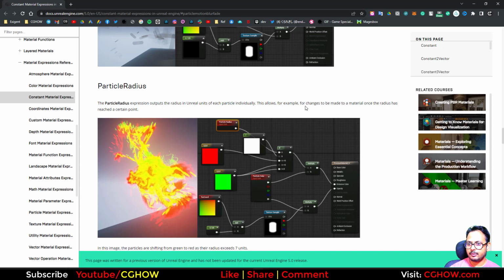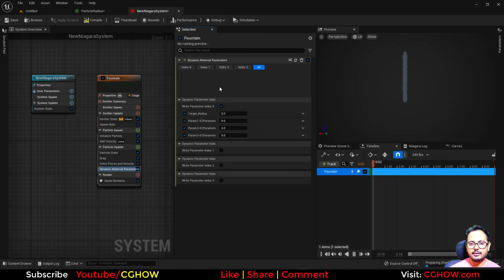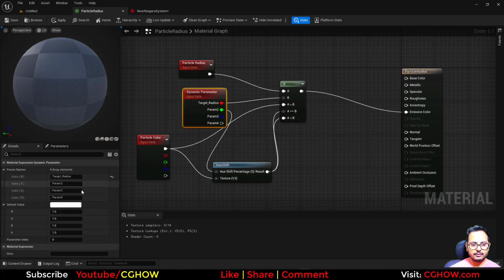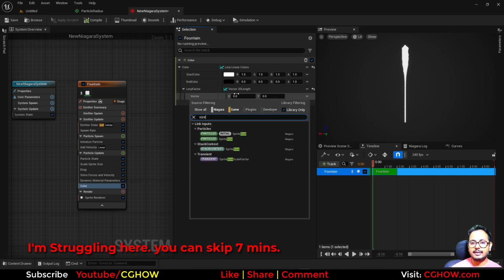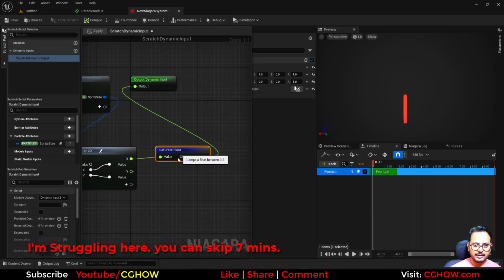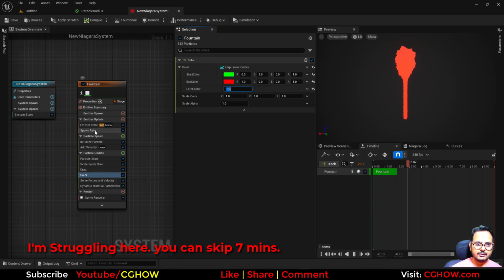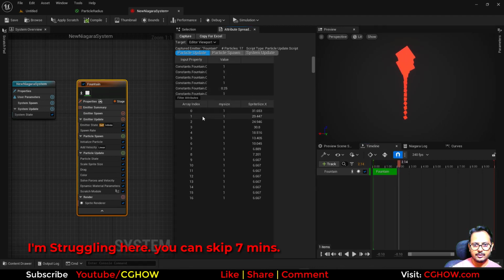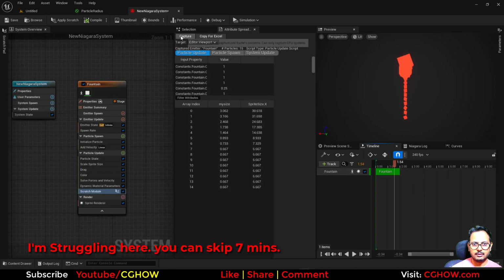Mastering the Particle Radius Material Node in UE5 | Full Material Node Tutorial Series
In this tutorial, we dive deep into the Particle Radius node in the Unreal Engine Material Editor. Learn how the Particle Radius node works, how to use it to drive dynamic material behaviors (like color shifts based on particle size), and whether you still need it when working with Niagara!

📌 What You'll Learn:
🔹 How the Particle Radius expression outputs radius in Unreal units per particle
🔹 Setting up dynamic conditions to trigger material changes based on target radius
🔹 Controlling color changes, inversions, and hue shifts via particle size curves
🔹 Replicating and controlling the same behavior directly inside Niagara using Scratch Pads and normalized size attributes
🔹 Pros, cons, and modern alternatives to using the Particle Radius node in UE5
⏱️ Timestamps:
00:00 - Introduction to the Particle Radius Node
00:43 - Setting Up Material Logic with Dynamic Parameters
01:52 - Connecting Material to Niagara & Testing Radius Conditions
02:44 - Controlling Material Properties with Size Curves
03:24 - Color Inversion & Hue Shifting Examples
04:38 - Recreating Radius-Based Behavior Directly in Niagara
06:00 - Debugging Dynamic Inputs & Remapping Values
09:12 - Inspecting Values with the Attribute Spreadsheet
09:45 - Building a Custom Scratch Pad for Size Normalization
12:20 - Summary & Final Recommendations
🔗 Support & Connect: